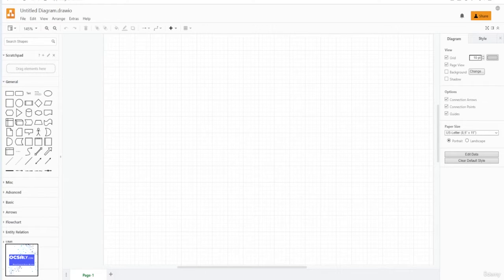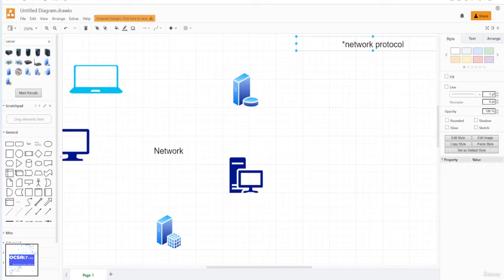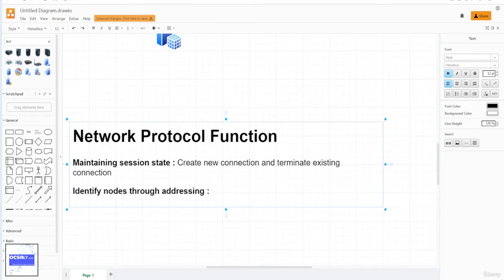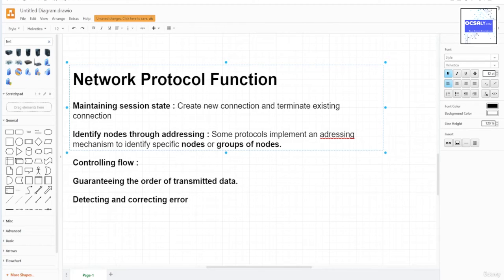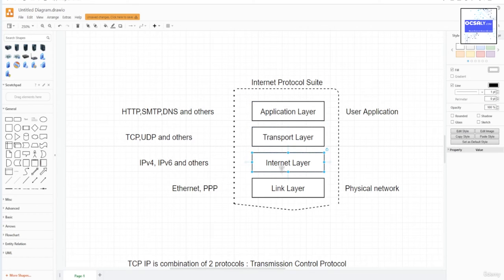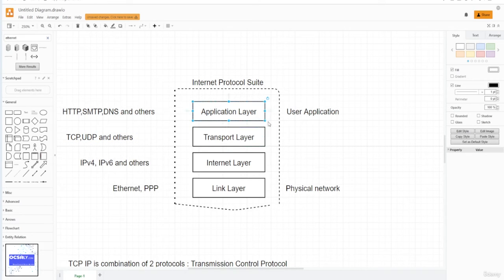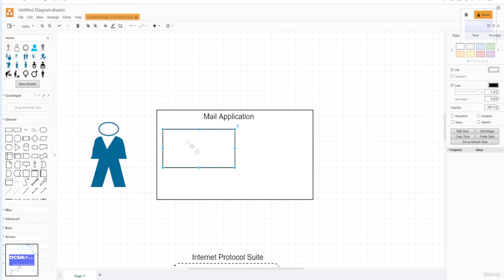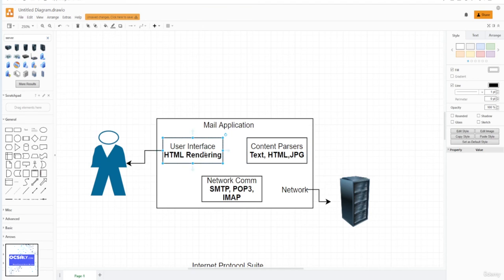001 Network Training for Reverse Engineering and Malware Analysis - Part 1